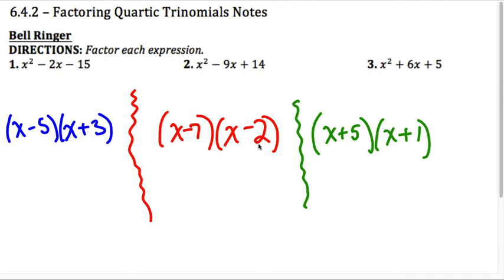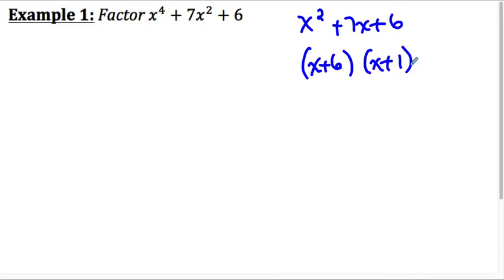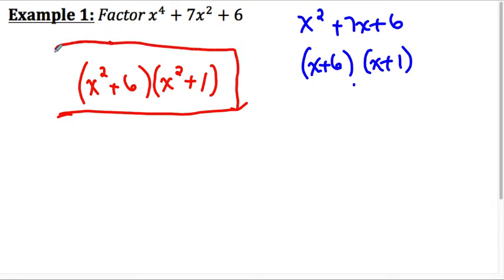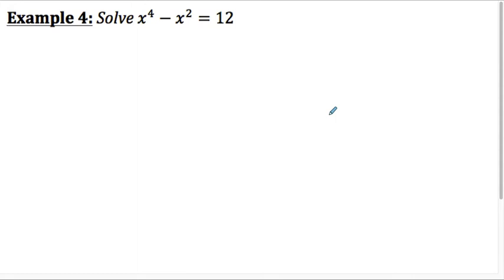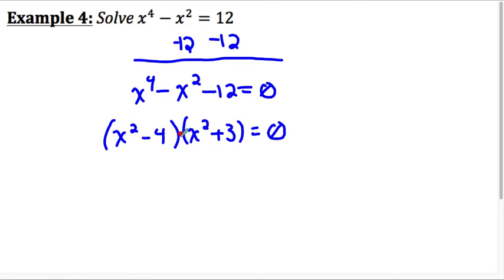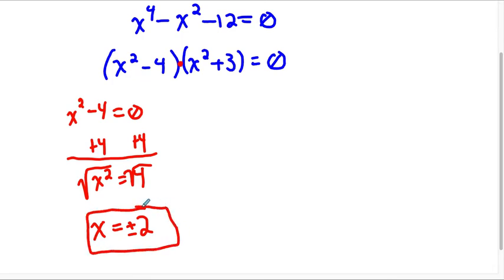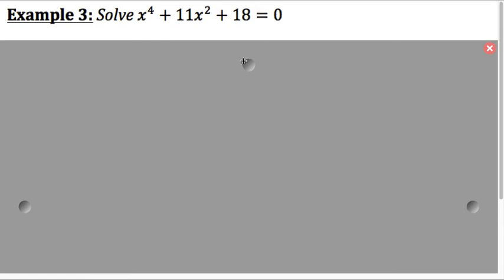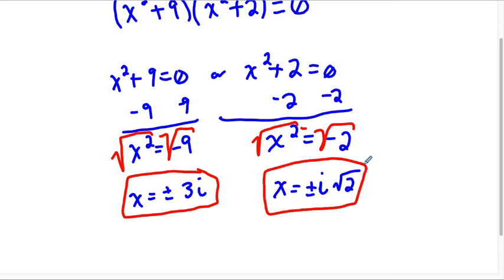6.4.2 - Factoring Quartic Trinomials